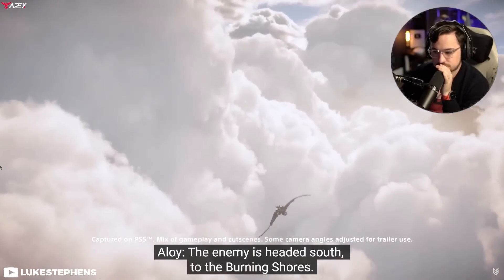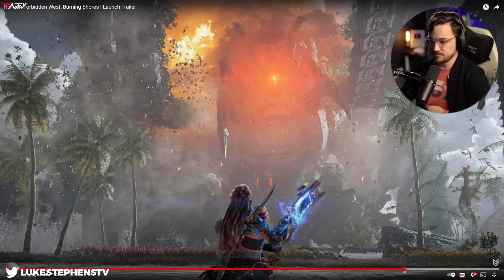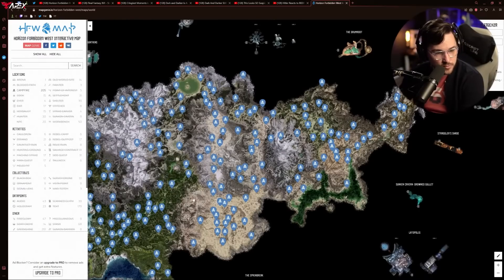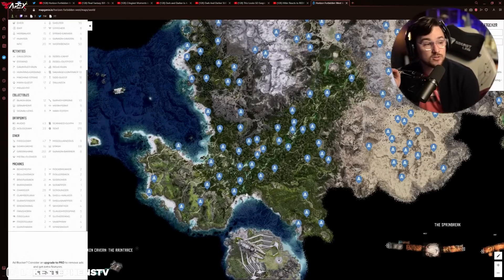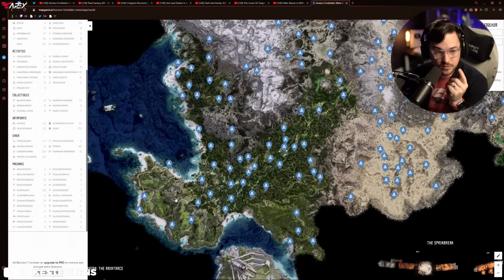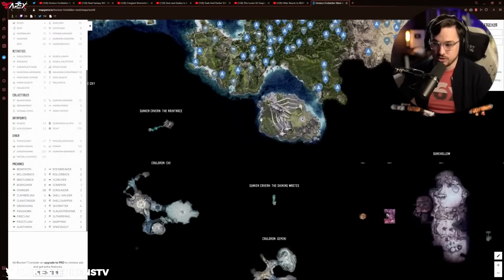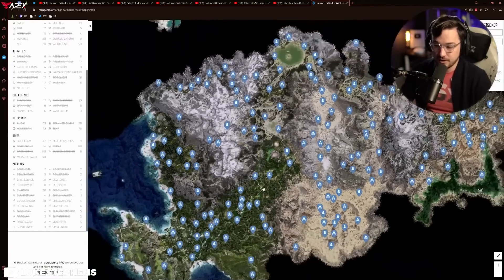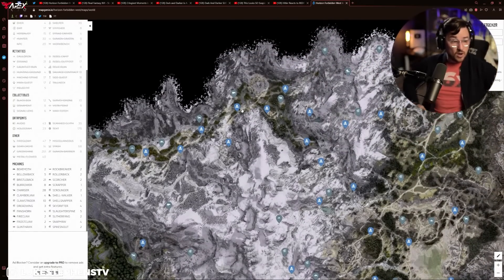Luke Explains His Frustrations With The Horizon Games...